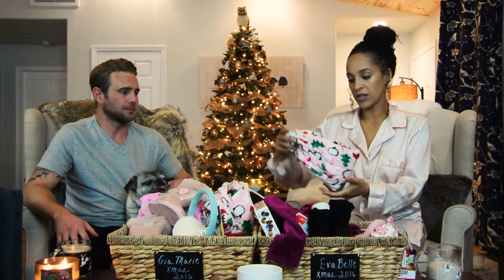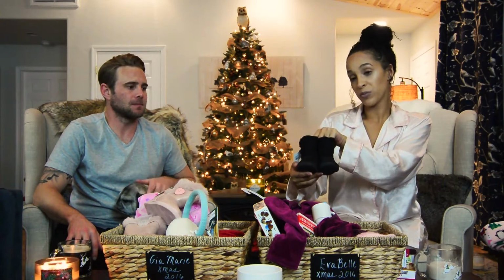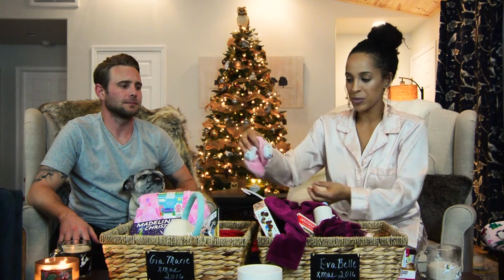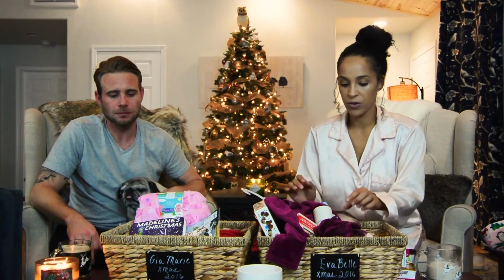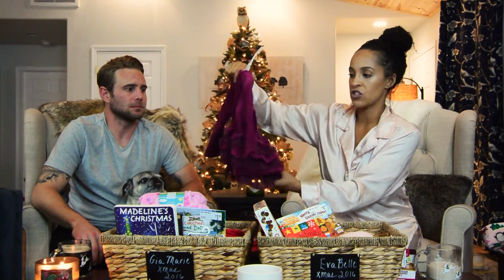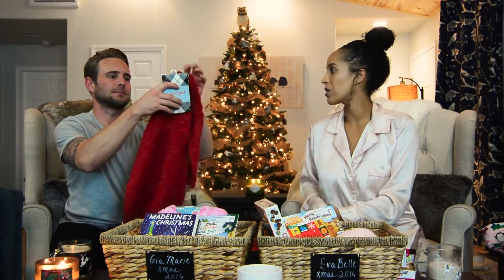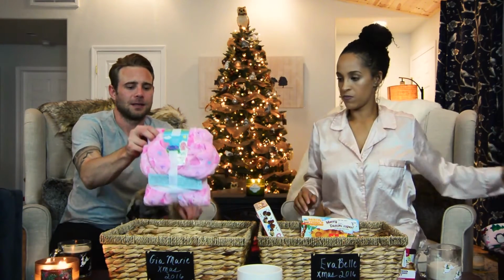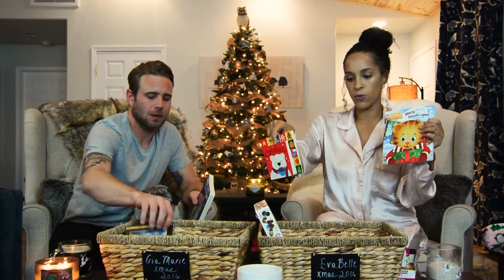DIY Christmas Eve Box 🎁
A great family tradition! Christmas Eve BOXES! We can't wait to give them to the girls! Watch and see what its all about : ) Happy Holidays Everyone!!!

thefamilymixx

AND CHECK OUT OUR FACEBOOK PAGE FOR EXCLUSIVE PICS AND VIDEOS!!

ASK US ANYTHING! Put your questions in the comments and we'll be glad to answer!

For more on thefamilymixx..